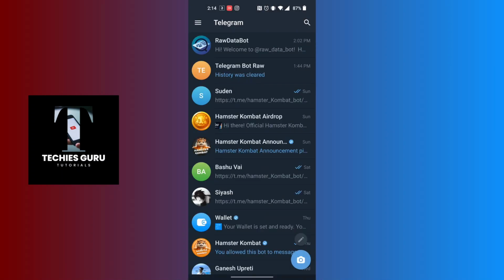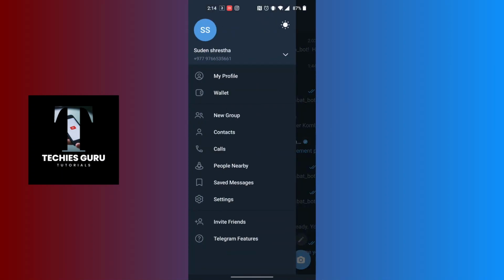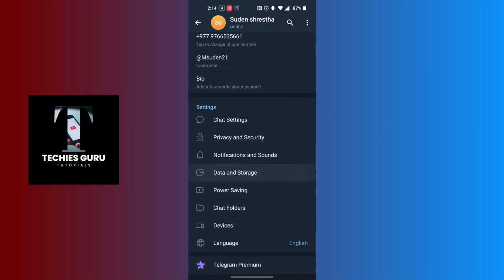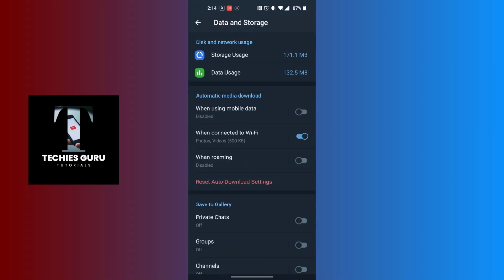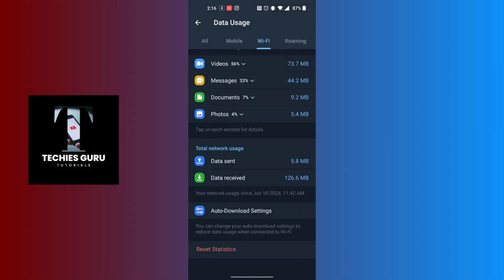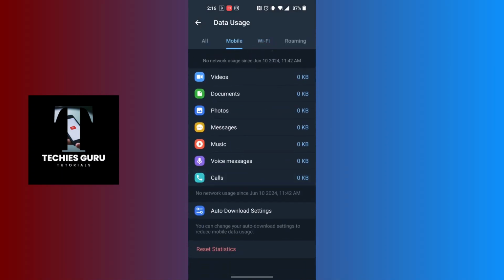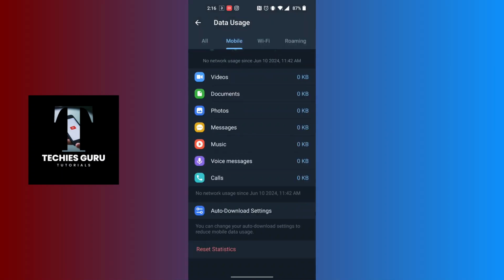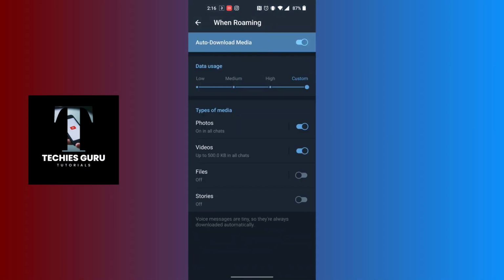How to Auto Download Photos and Videos on Telegram 2024 | AutoSave Telegram Photos and Videos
📱 How to Auto Download Photos and Videos on Telegram 2024 | Auto Save Photos and Videos to Gallery | TechiesGuruTutorial

🚀 Welcome to TechiesGuruTutorial, your go-to source for tech tutorials and solutions! In this video, we'll show you how to enable auto-download for photos and videos on Telegram in 2024, making it easy to save media directly to your gallery. Let’s get started!